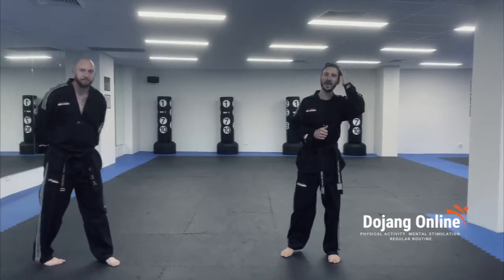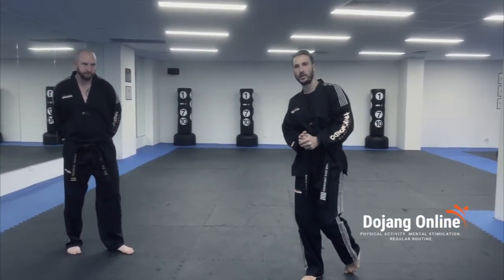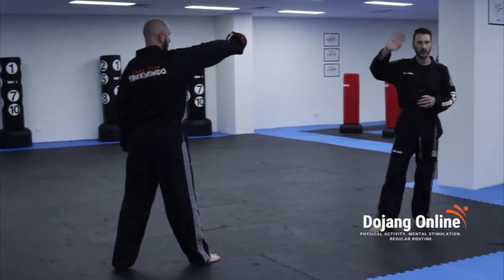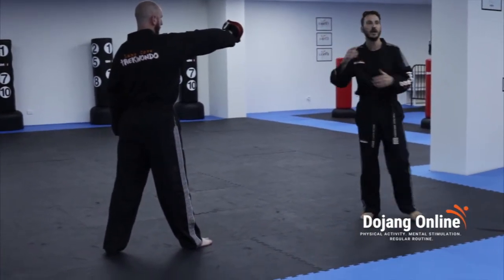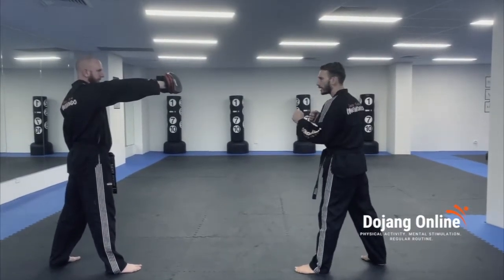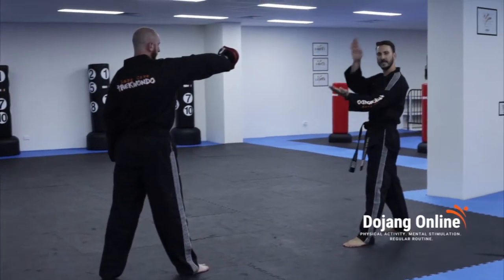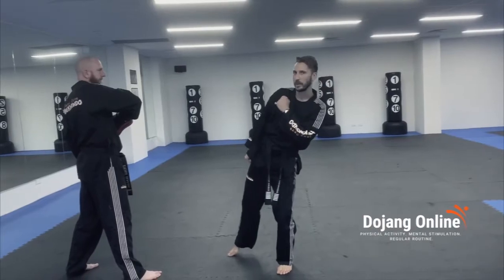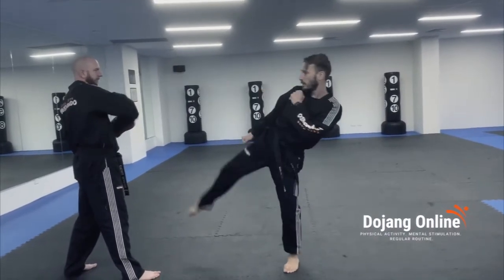Axe Kick - Target Practise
This is a video tutorial on how to do an Axe Kick on a Target
Video produced at Lane Cove Taekwondo, Sydney Australia